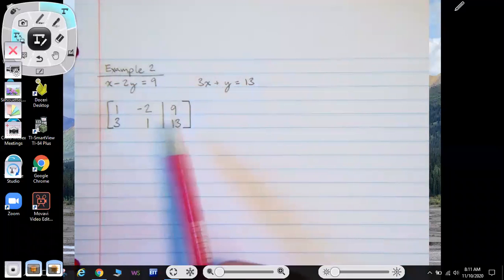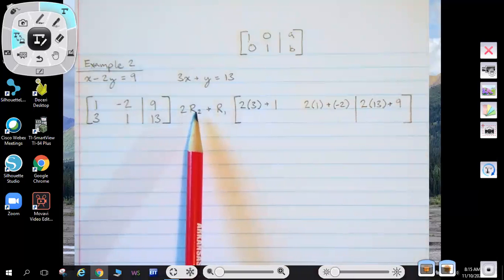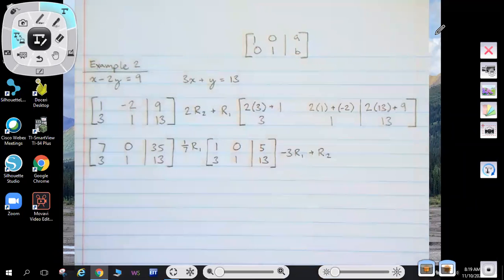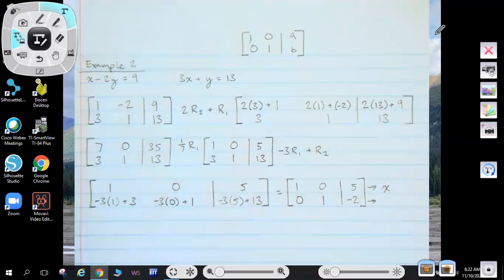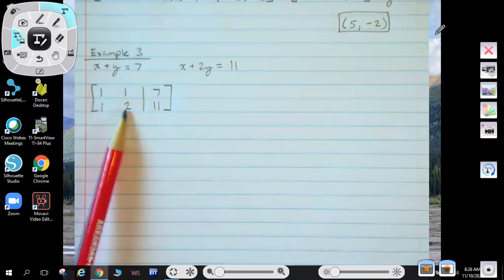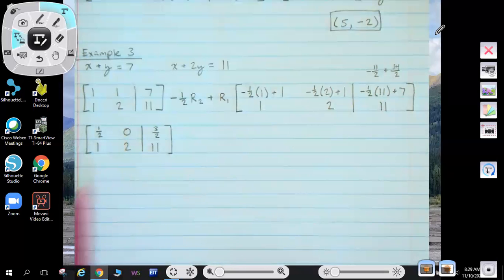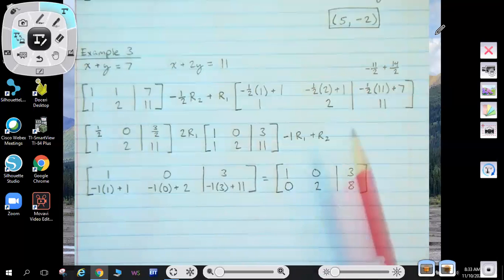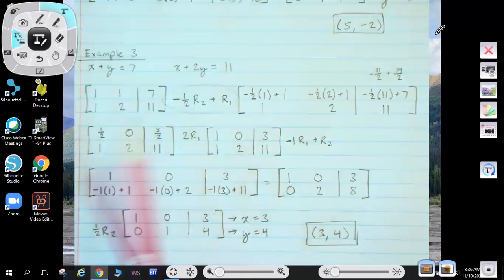Solving Systems of Equations Using Matrix Methods (Part 2)